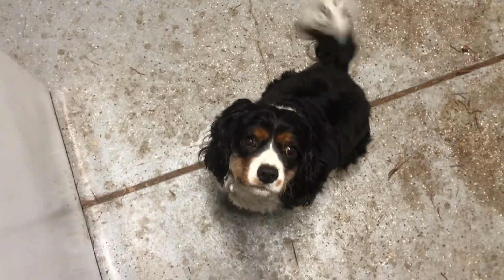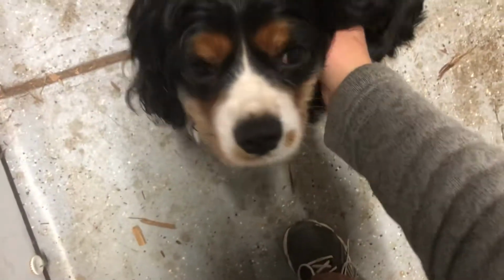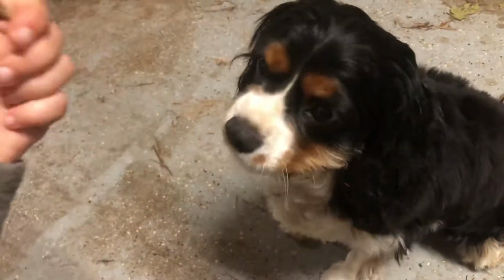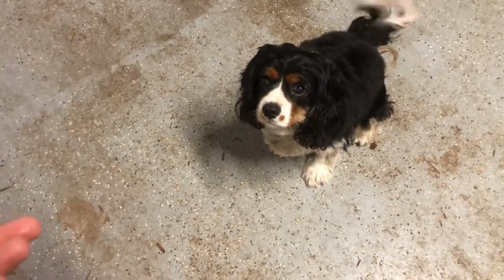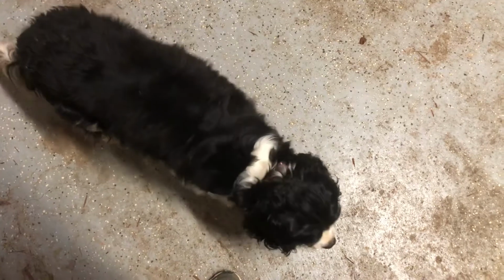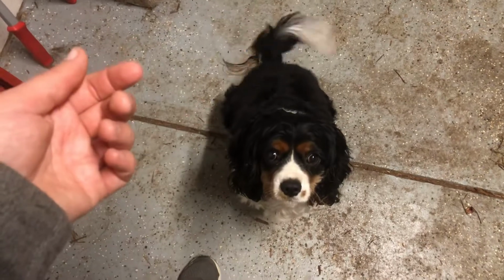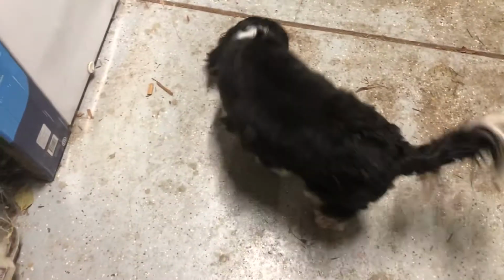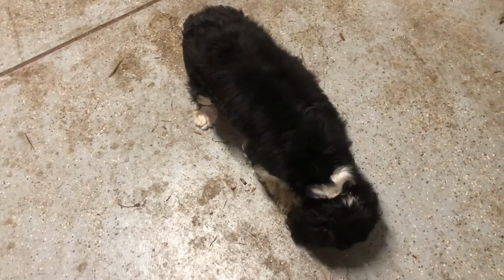Charlie going home: leave it, sit-stay